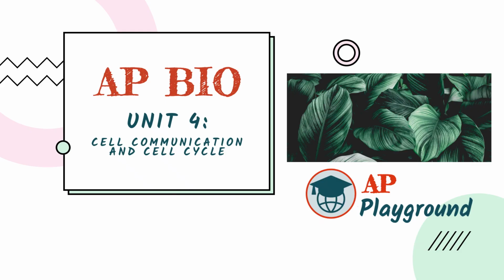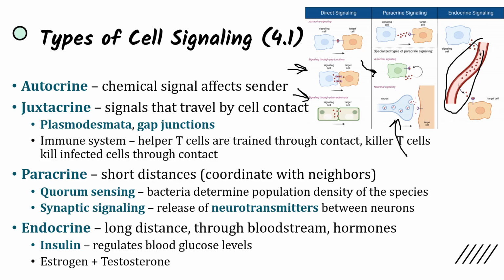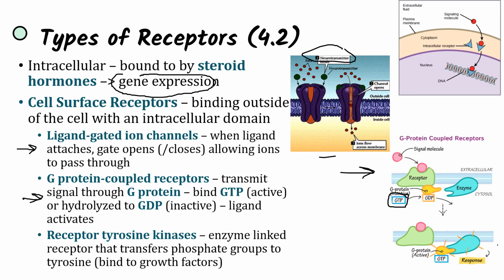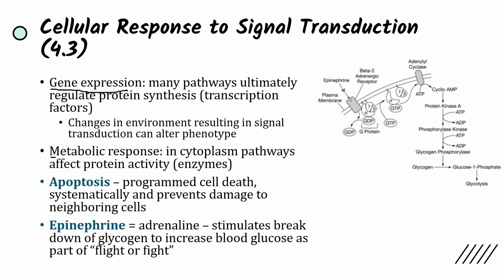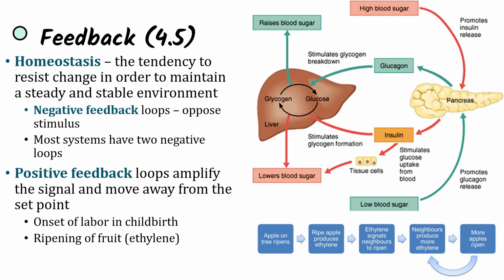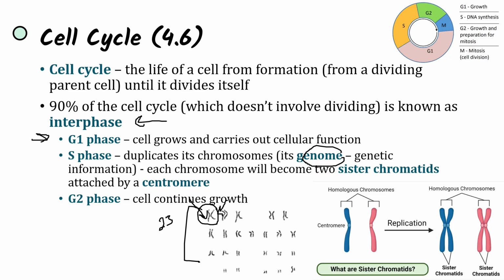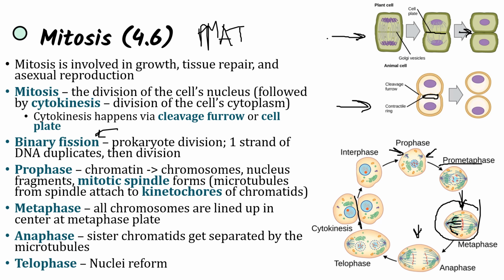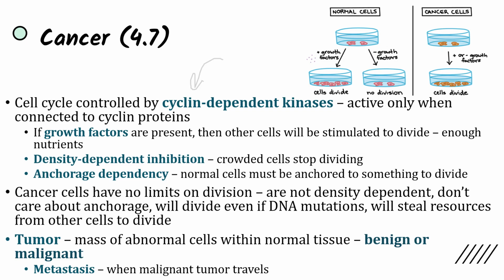AP Biology Unit 4 Review | AP Playground